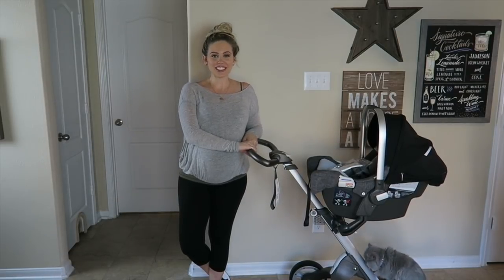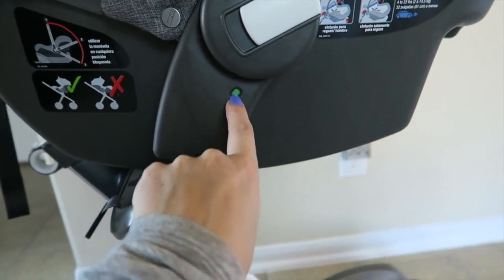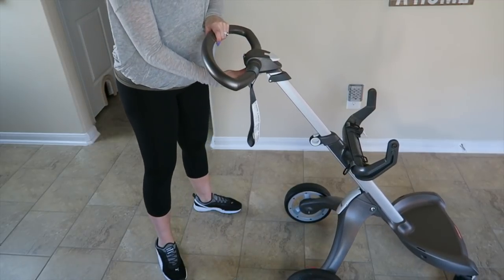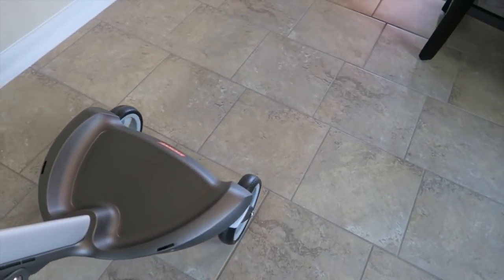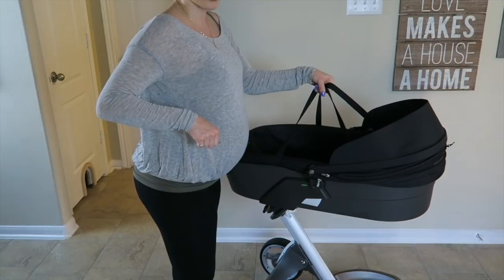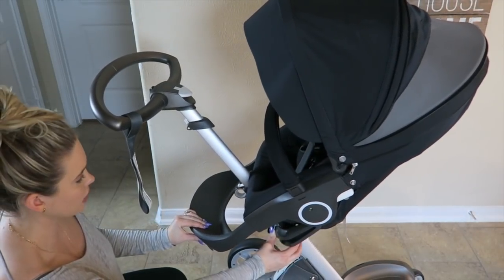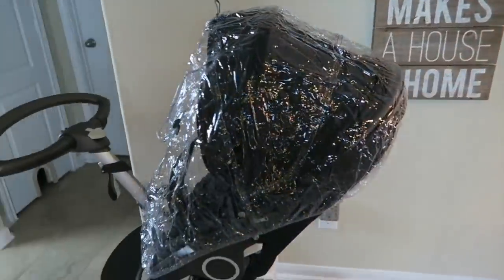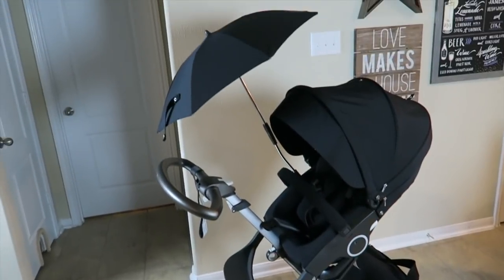STOKKE XPLORY | NUNA PIPA | TRAVEL SYSTEM OVERVIEW | CAR SEAT | STROLLER | INFANT CARRY COT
EDIT: THIS STROLLER IS NOT ALL TERRAIN LIKE I THOUGHT IT WAS! IF YOU ARE LOOKING FOR AN ALL TERRAIN STROLLER CHECK OUT THE STOKKE TRAILZ!

I wanted to give those who are interested an overview of the travel system we chose by Stokke & PIPA by NUNA! We are so excited to use this when Skyla arrives!

XOXO
-Aaryn

Don't forget to tune back in on Wednesday!

aarynegries

WHAT I'M WEARING IN THIS VIDEO:

Makeup
- Naked Skin by Urban Decay Foundation in 4.0
- Estee Lauder DoubleWear Concealer in Warm Light Medium
- Rimmel Stay Matte Powder in Transparent
- Naked Flushed Pallet by Urban Decay in Strip
-Clinique Baby Buff Lip Liner
-MAC Shy Girl Lipstick
-ACURE Birthday Suit Lipgloss

Gray Top
-Free People

Yoga Pants
-Target

Earrings
-Juicy Couture

Tennis Shoes
-Puma

Engagement/Wedding Rings
-Henri Daussi/Robbins Brothers

Nails
-Colored Acrylic